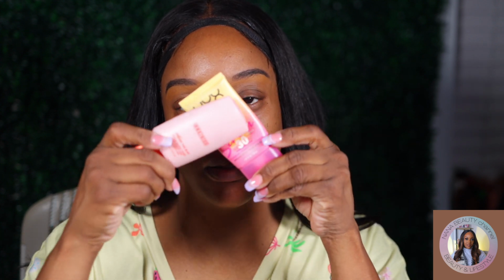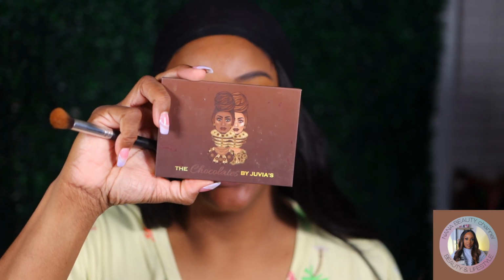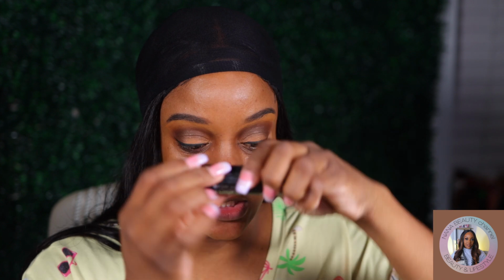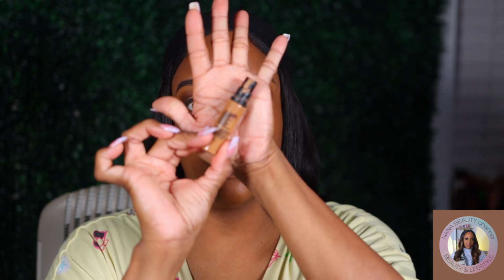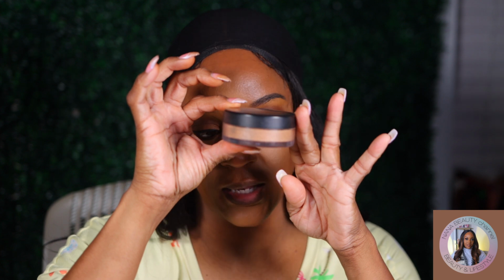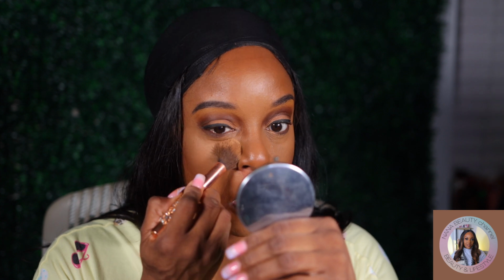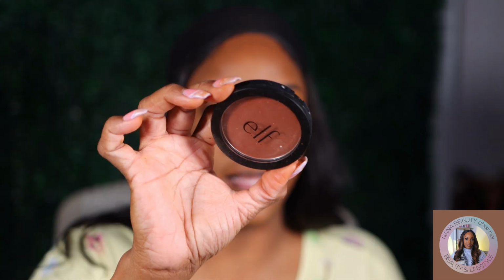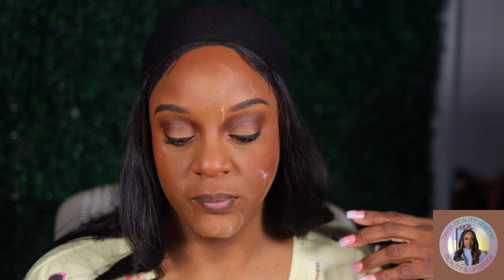CHIT CHAT GRWM* SIMPLE BEGINNER FRIENDLY MAKEUP LOOK*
My Favorite Lashes From Amazon⬇️

Equipment Used
Soft Boxes
Ringlight
Canon 90D
I MOVIE